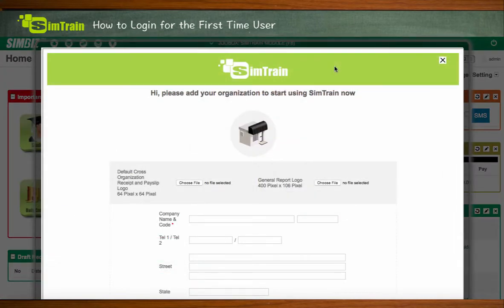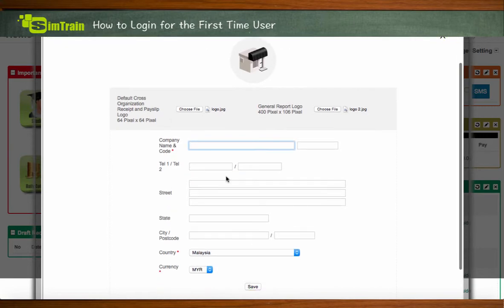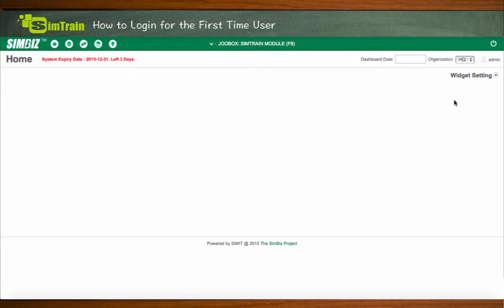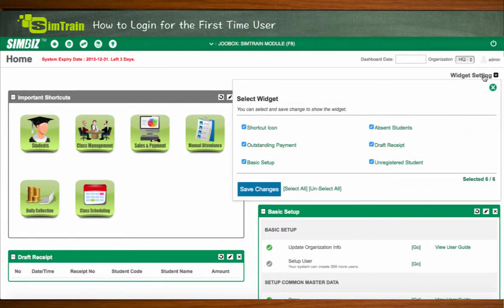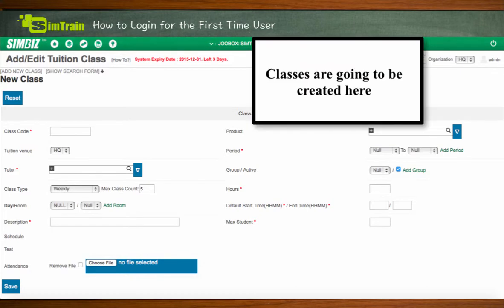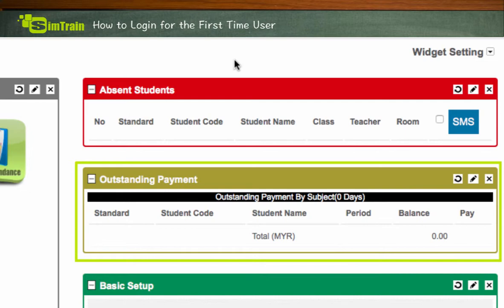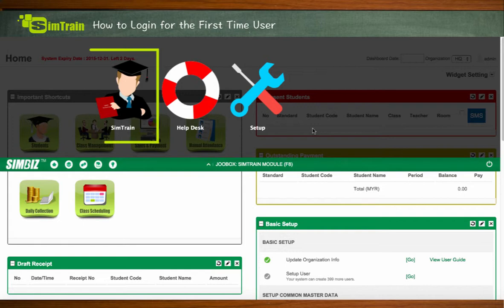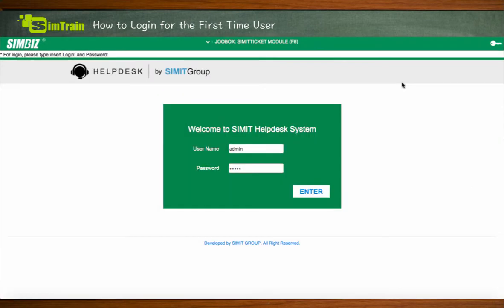SimTrain - How to Login for the First Time Login